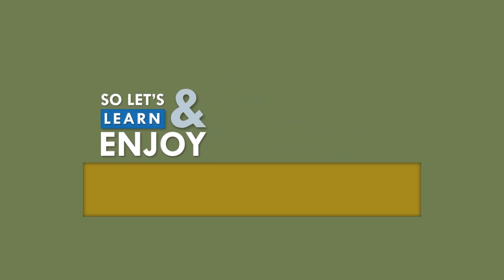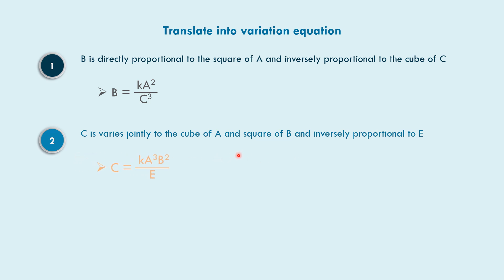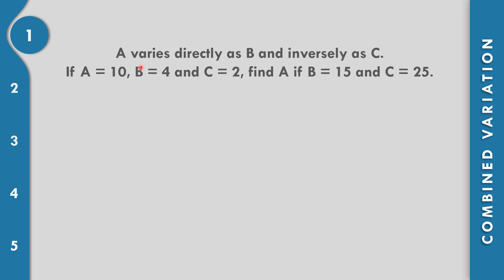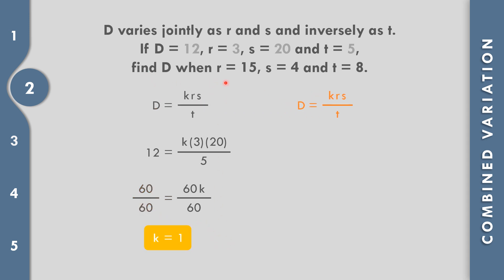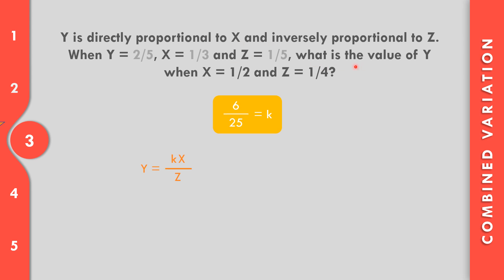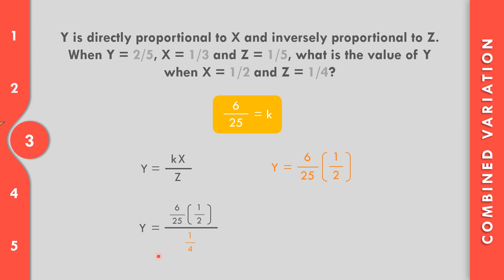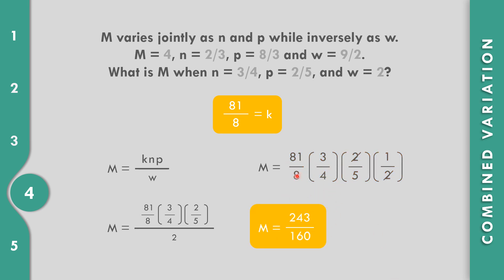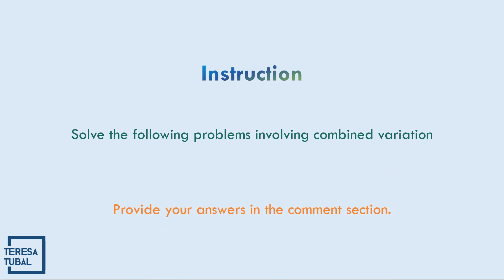(06) Combined Variation | GRADE9 Q2